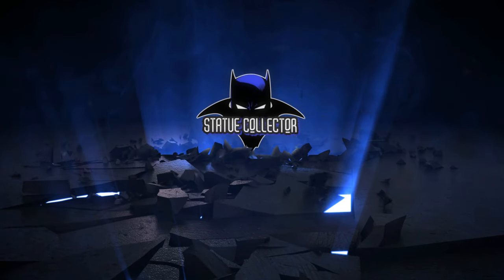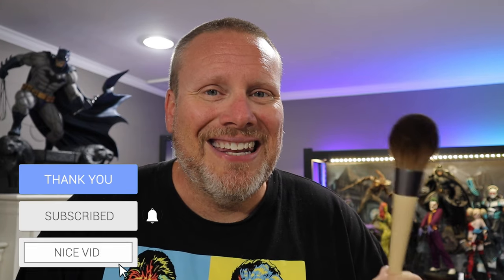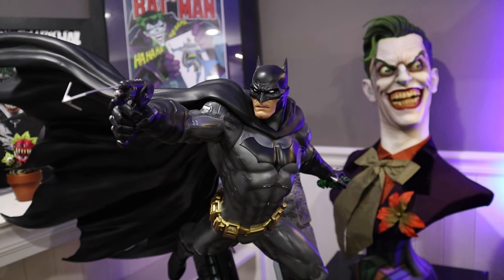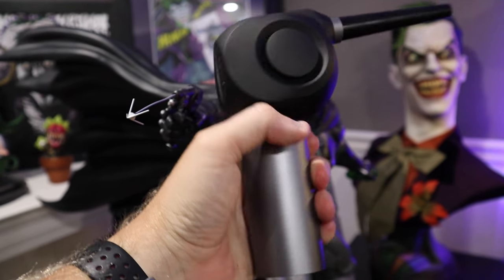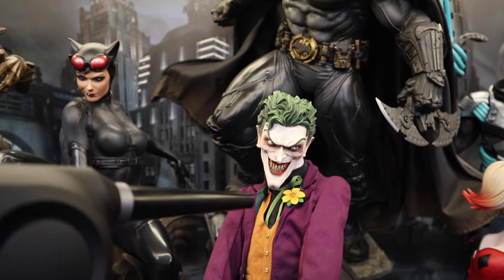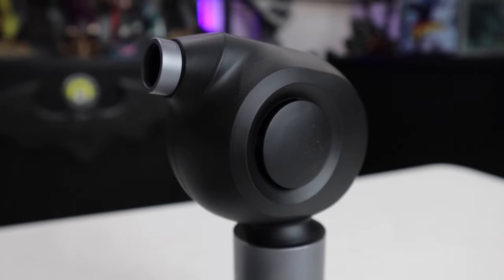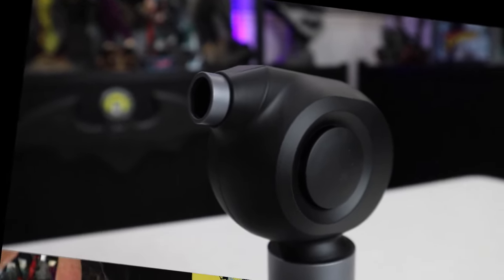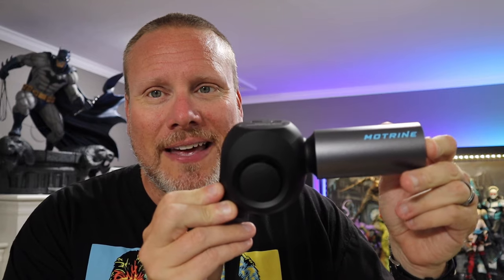HOW TO DUST YOUR COLLECTIBLES! MOTRINE Cordless Air Duster Review!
Today I review a powerful tool in fighting dust on your collectibles.  Canned Air can be harmful to your collectibles, so this is a great alternative way to keep your collectibles free from dust.  This cordless air duster is a smart comfortable and handy product, staying away from the water cleaning of dust and dirt, especially suitable for high-precision instruments and any hard-to-reach area. The powerful 36,000RPM motor makes it possible to produce a powerful thrust of almost 10 levels of a strong gale (36m/s) for deep cleaning of the microscopic dust. Ideal for eliminating trapped dust of computers, keyboards, electronic instruments and any hard-to-reach areas. The 6600 mAh battery allows this electric air duster to run continuously for up to 35 minutes, enough for efficient and thorough cleaning. With advanced cooling technology, the motor is designed for the long run. The handle adopts an ergonomic design to protect your wrist, ensuring the handle can be comfortably held. The removable nozzle makes the air duster easy to carry out, greatly saves space.

In the box：
1* Electric Air Duster
1* Nozzle
1* Nylon anti-static brush
1* Type-C charging cable
1* Storage bag
1* User Manual